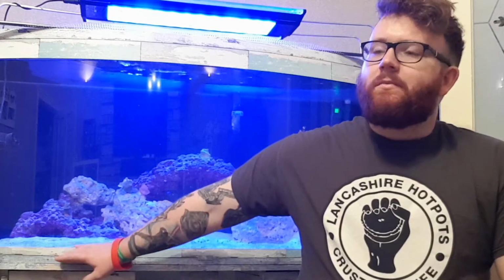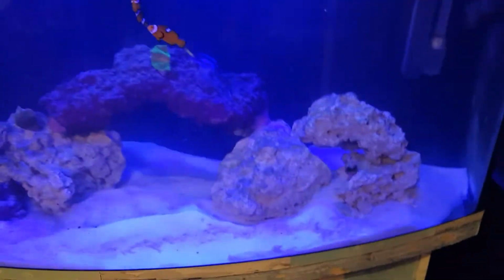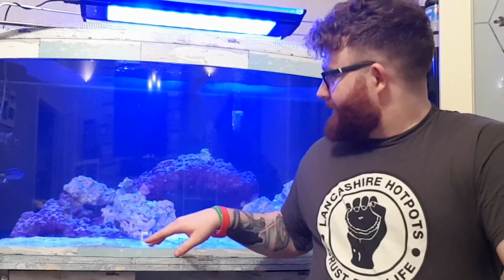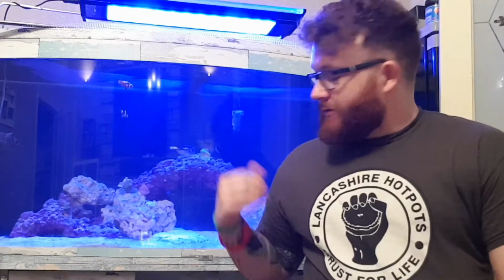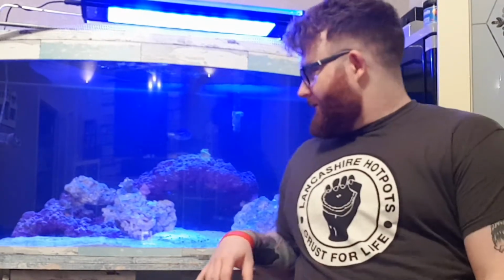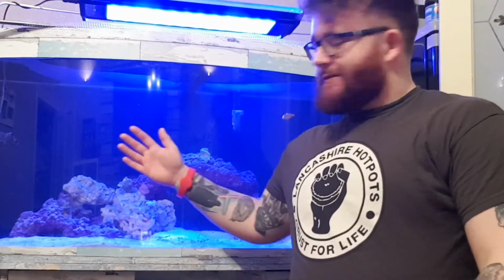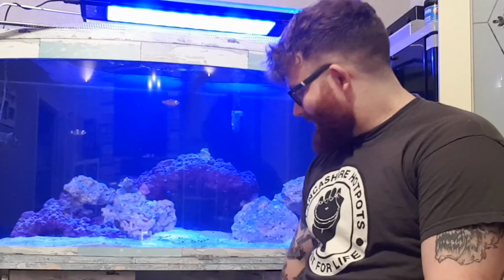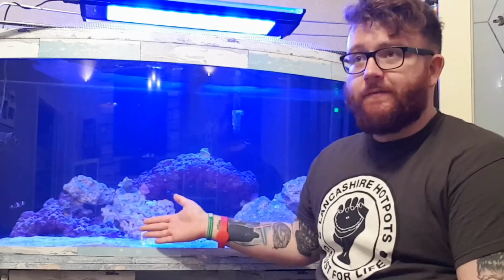Kiss My Wrasse | New Tank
First vlog in my 'Kiss My Wrasse' series!

This series will feature updates on my new Salt Water Aquarium Tank, progress updates and general chit chat about Marine life and the reef community!